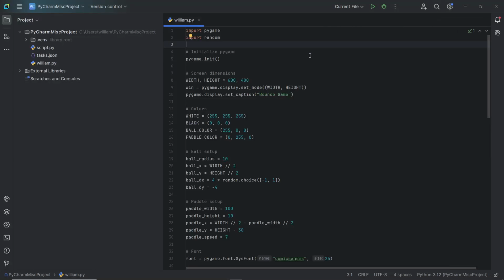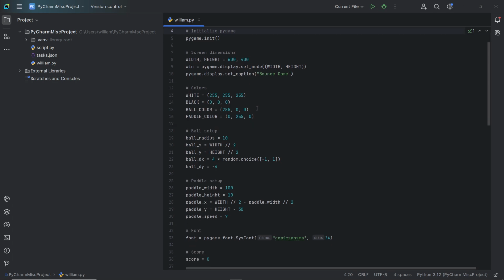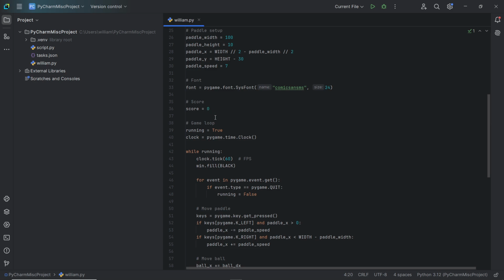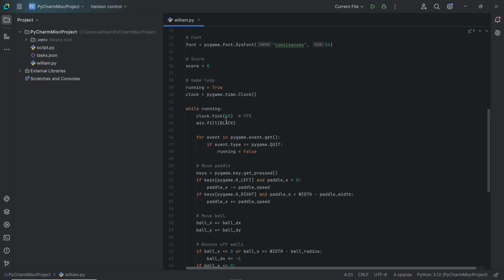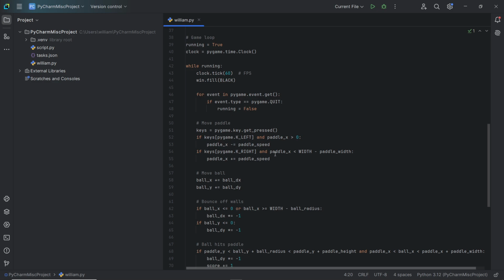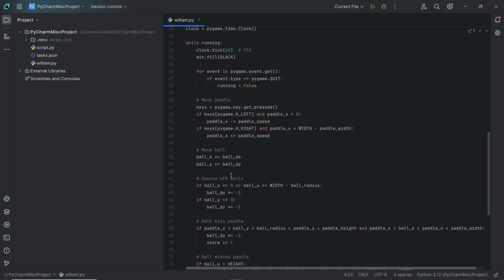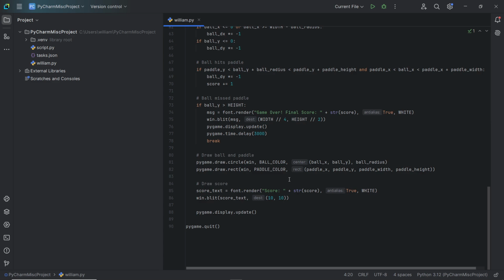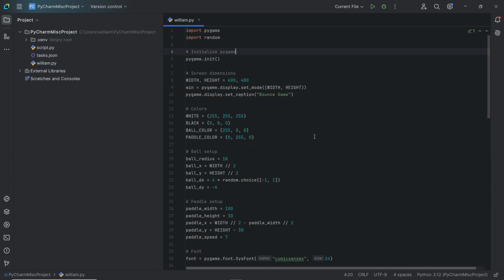"Build a Fun Bounce Ball Game in Python with Pygame | Beginner Game Dev Tutorial"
In this Python tutorial, we build a classic Bounce Ball Game using Pygame! 🎮 Whether you're a beginner or just want to create something fun, this project is a great way to learn about game loops, collision detection, user input, and more.

✅ What you’ll learn:

How to set up a game window

Ball and paddle mechanics

Score tracking

Collision detection

📌 Requirements
Just install pygame with:

🧠 Perfect for anyone learning Python and wanting to get into game development.